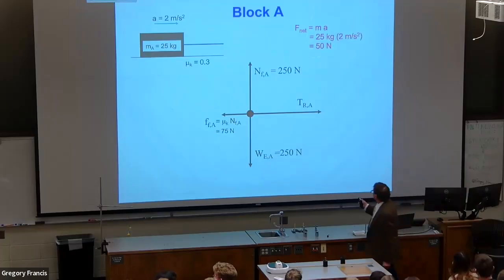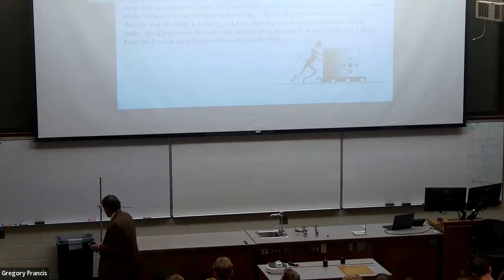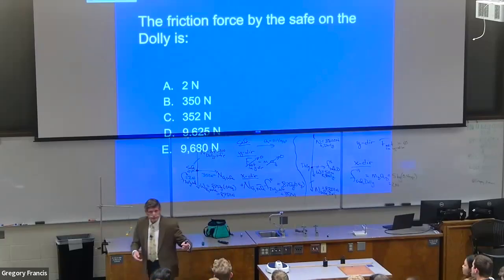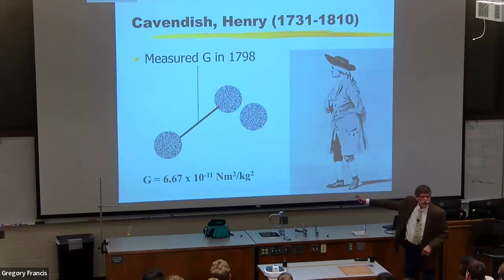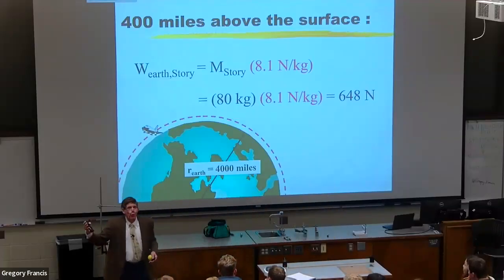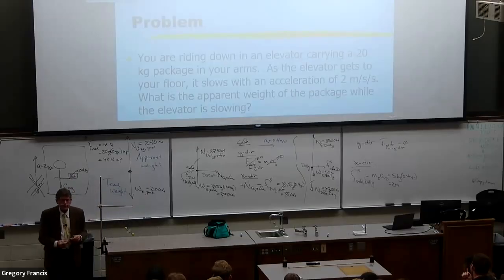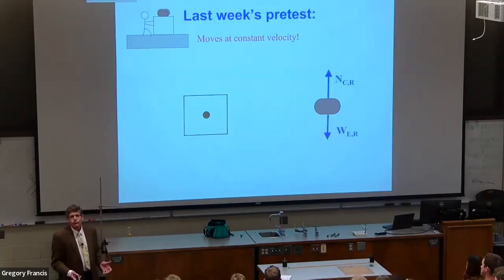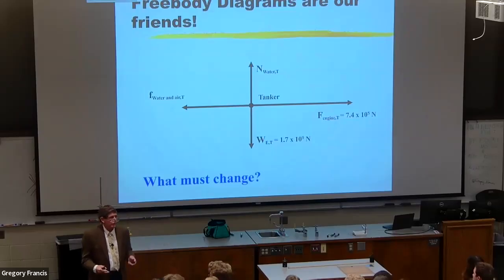Lecture 09 Apparent Weight F25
Does this shirt make me look heavy?